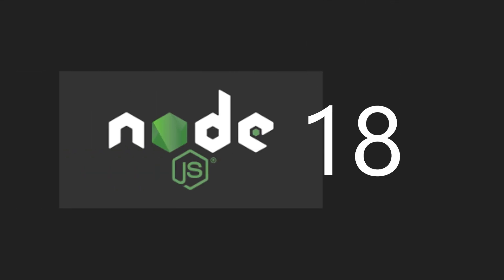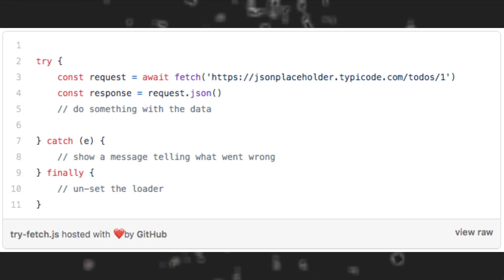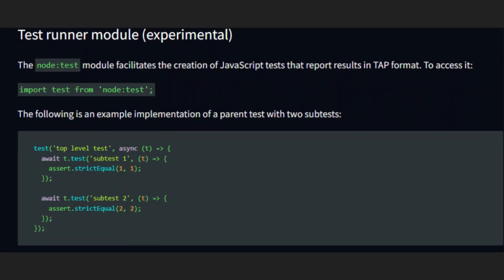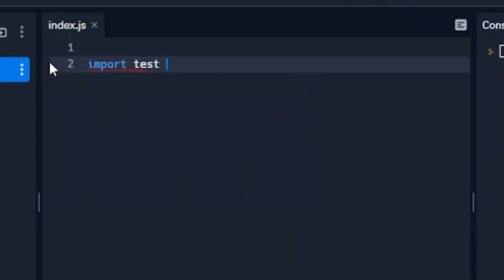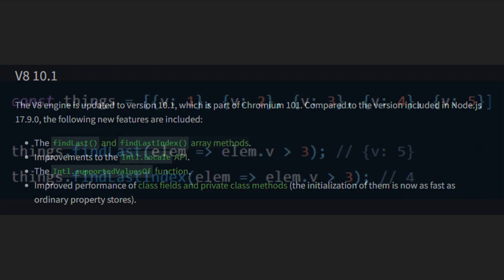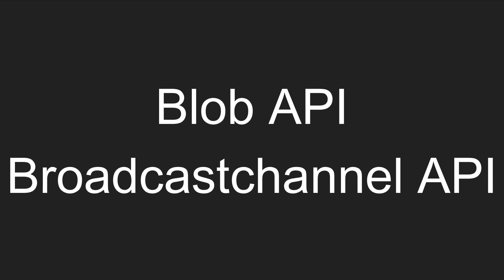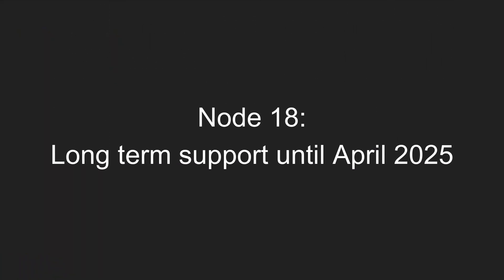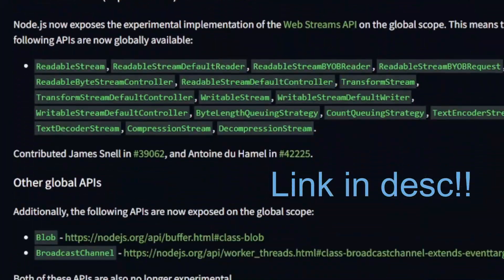What's new in Nodejs 18?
NodeJS 18 is now available! And in this video, we're looking at the NEWEST features in this update!

So probably the most useful feature in this update is the Fetch API, which is now available by default. The fetch api is an api to perform web requests to other api’s and servers. In the old days, You needed third-party packages to do this, which is no longer necessary. This feature still experimental, but it should work fine for the majority of people.

There’s also a new test runner module, which allows you to do  unit tests without needing third-party modules like Jest. Personally, I don’t do unit tests much, but it is a pretty nice addition to nodejs. You can import this module by using the node: prefix, which means it’s a core module.

They also updated the V8 engine that runs code, under the hood. It’s now running version 10.1. This improves some stuff and adds the new findLast and findLastIndex array methods. Pretty cool, not gonna lie.

They also included the web streams api, which is used to process streams of data from the internet. Additionally, the Blob and the Broadcastchannel api are also available. I’ve personally haven’t dealt much with these api’s, but I’m sure it would help some of you out there.

And yeah, that summarizes the new Nodejs 18 update! Node 18 will have support until April 2025. It’s also worth noting that Nodejs 12 is reaching its end-of-life this month, so welp time to upgrade.

Nodejs 18: newest features,
Nodejs,
node,
javascript,
Fetch is in nodejs!,
nodejs fetch api,
fetch api added to nodejs,
node 18 update,
nodejs 18,